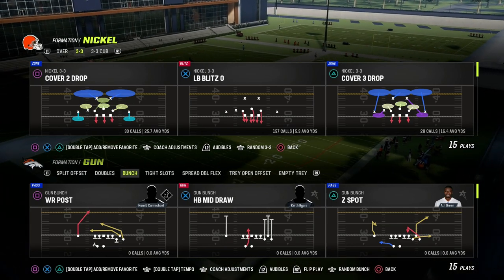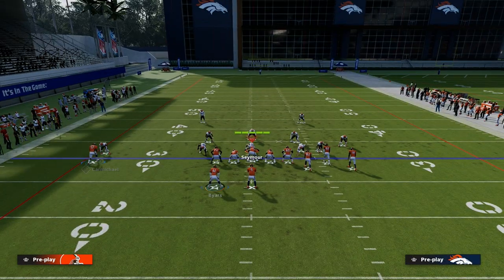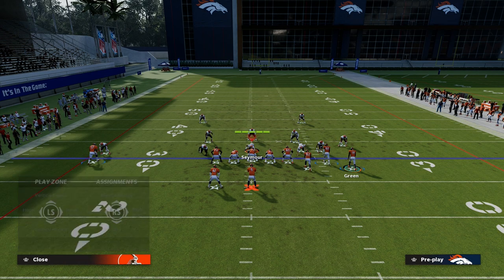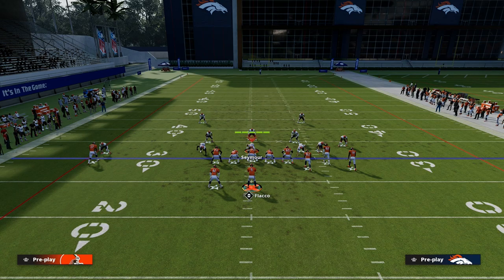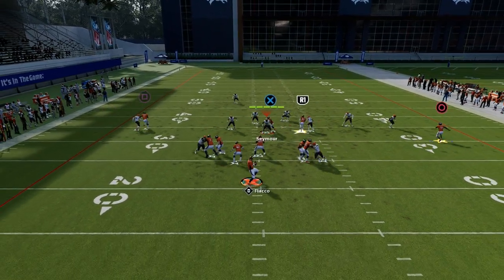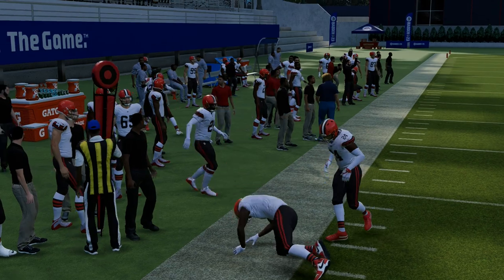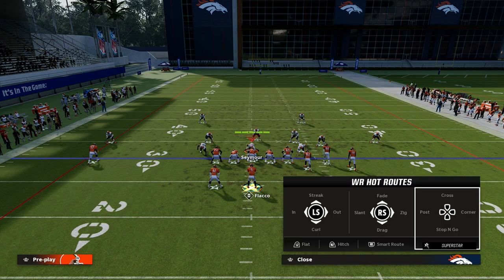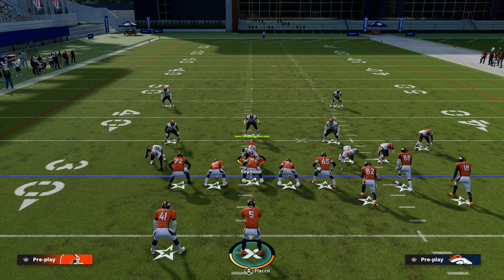Use This Route Combo To DESTROY Every Defense In Madden 23